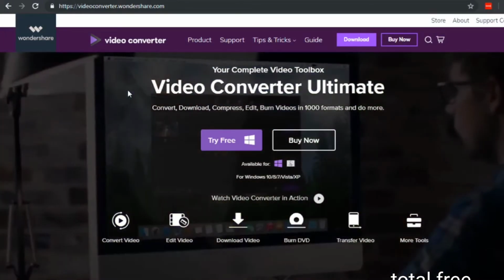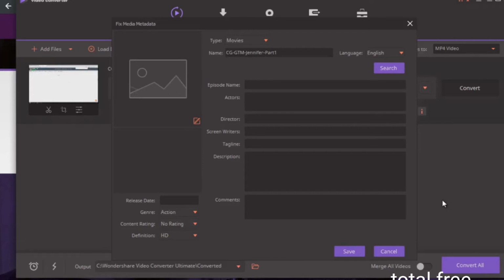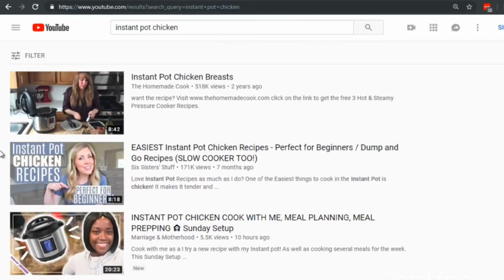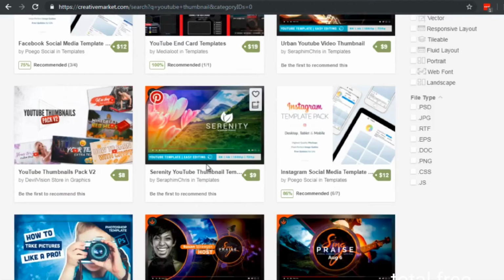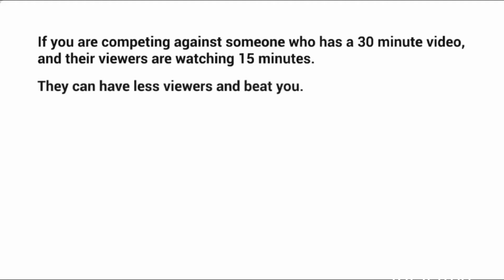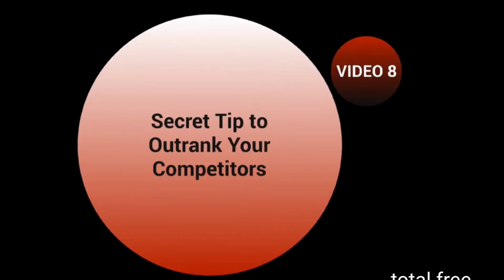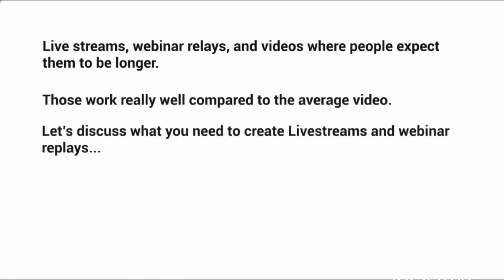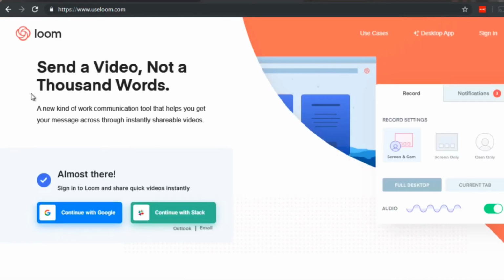How to earn money from YouTube (part-2)